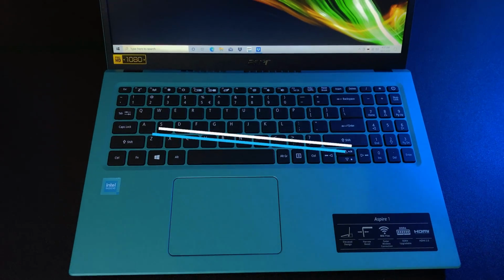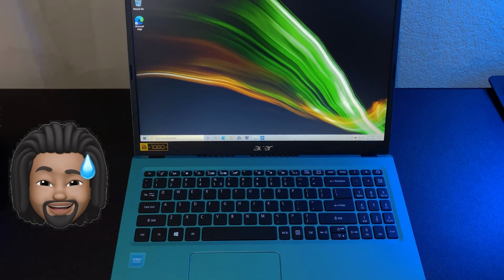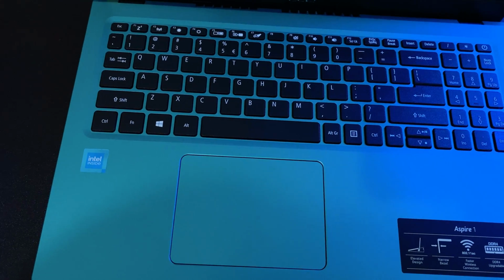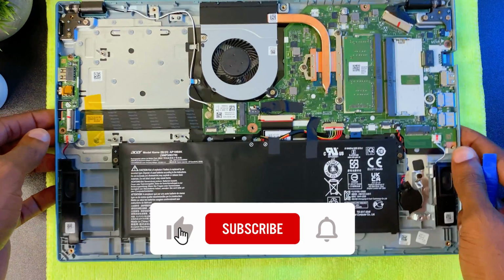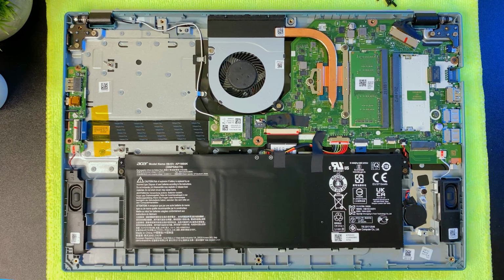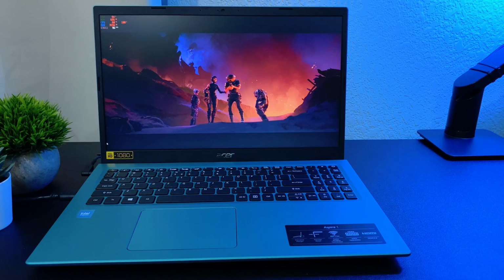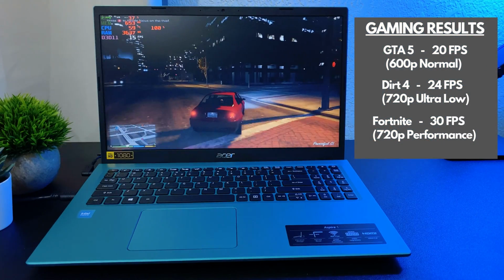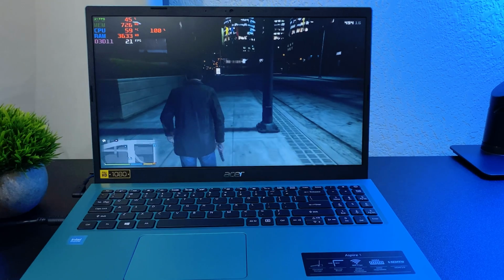ACER ASPIRE 1 REVIEW // Watch This Before Buying // Intel Celeron N4500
This is a review of the Acer Aspire 1 Laptop with the Intel Celeron N4500 and Intel UHD graphics.
We do some game testing and disassembly of the Acer Aspire 1 Notebook.
Model: A115-32-C44C

🔴 SPECIFICATIONS
Display: 15.6" FHD LED Matte Screen
Processor: Intel Celeron N4500
Graphics: Intel UHD
Memory: 4GB DDR4
Storage: 128GB Flash Storage
Webcam: 720p
Battery: 43Wh
Wireless: Wi-Fi AC
Bluetooth 5.0
Operating system: Windows 10 Home S

🔴 GAMES TESTED:
Dirt Rally 4
GTA V / 5
Fortnite

🛒My Tech
🖥️ Editing/Gaming PC
AIO Cooler
GPU Stand

⌨️Desk/Office Setup
Monitor Arm
Desk Mat
Laptop Cooler

📹 Shot using an iPhone 11 with Filmic Pro.